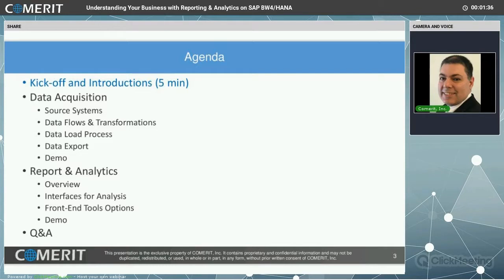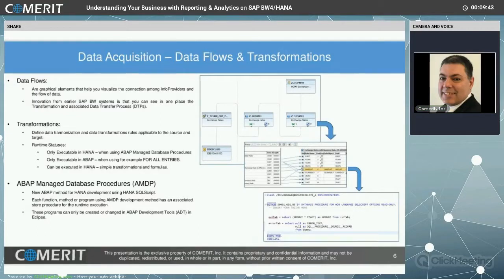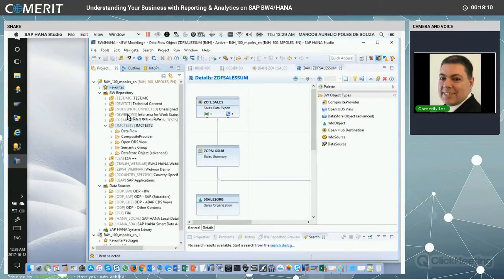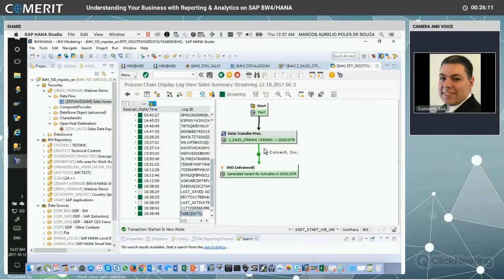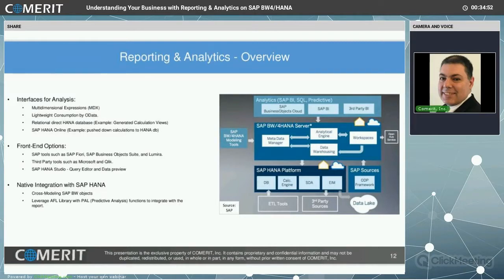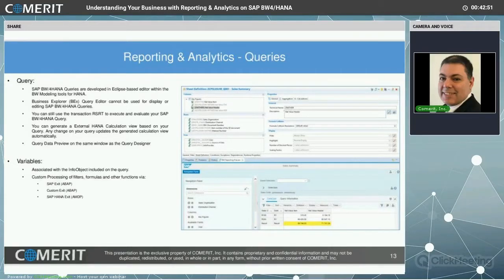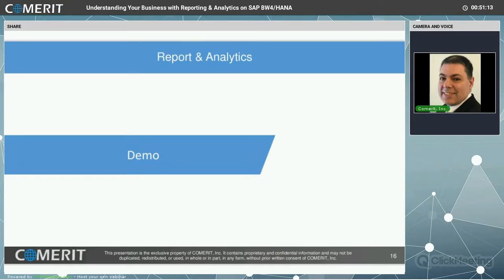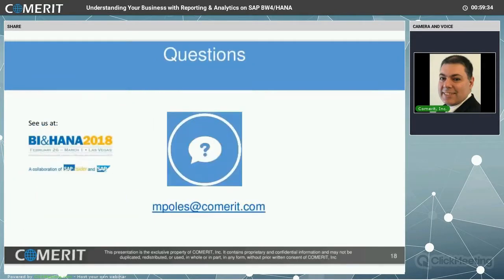Understanding your Business with Reporting and Analytics on SAP BW/4HANA